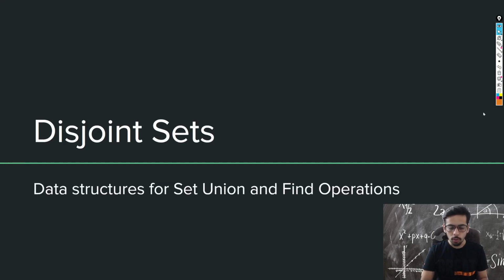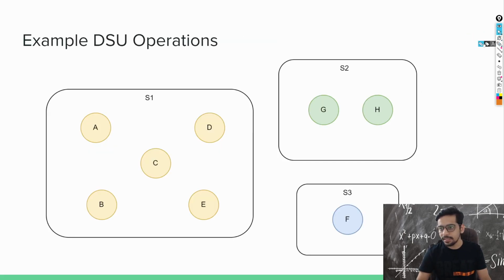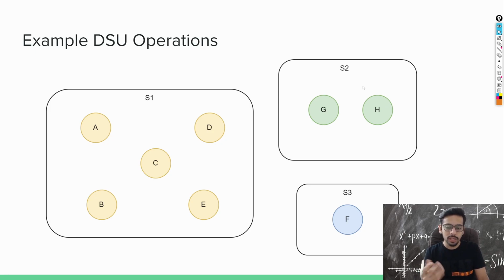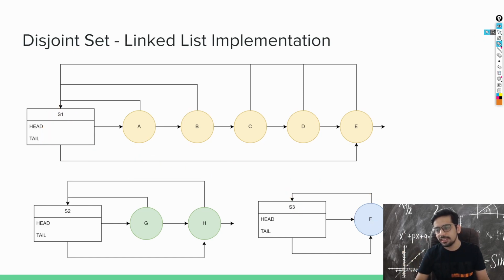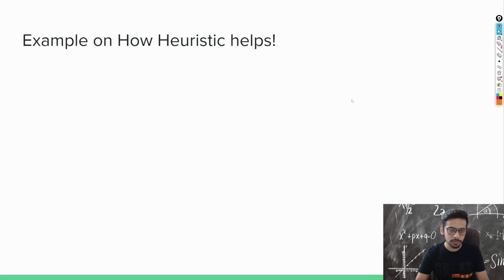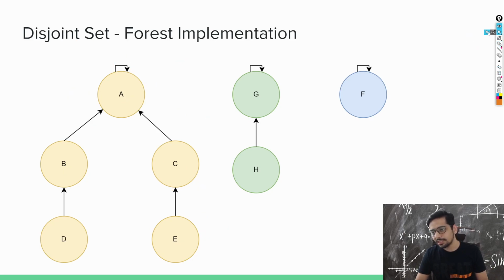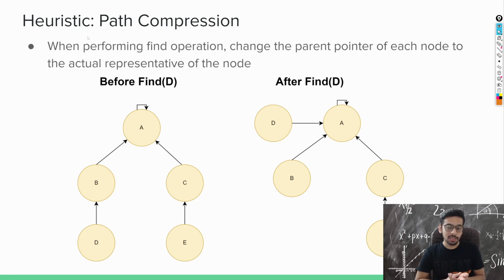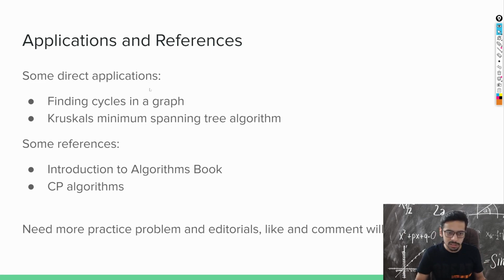Disjoint Set Data Structures | Union Find | DSU | Range Query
We learn about a super useful and interesting data structure called the Disjoint set data structure.

Contents:
A sample problem on graphs
Some solutions to the problem
What is a disjoint set data structure?
Linked-List implementation of the Structure.
Time-Complexity of the operations
Revisit the problem
Weighted union heuristic and Again Revisit the problem
Tree/Forest like implementation
Path Compression and Union by Rank heuristics
Time complexity and revisit the problem

A blog I wrote long back on some good range query problems